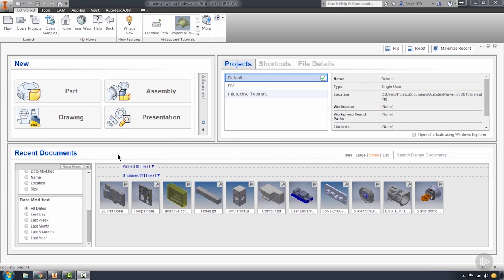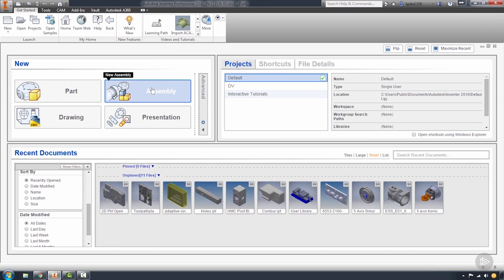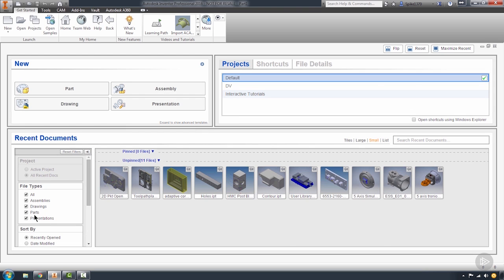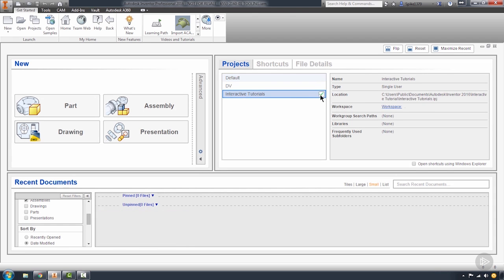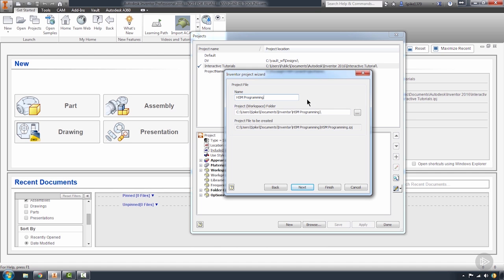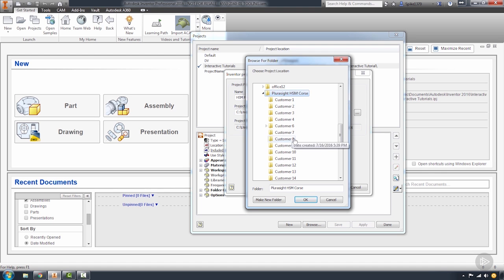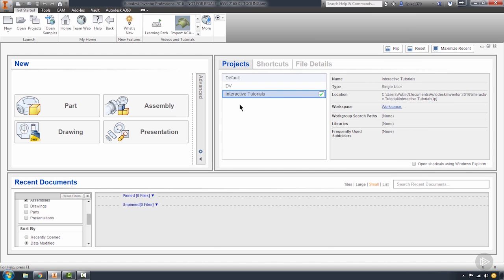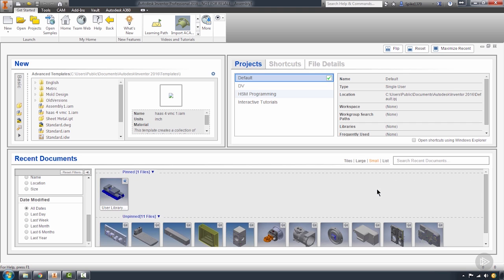05 Getting Inventor Set, Application, and GUI Settings to Help You Succeed Applications & Doc Se